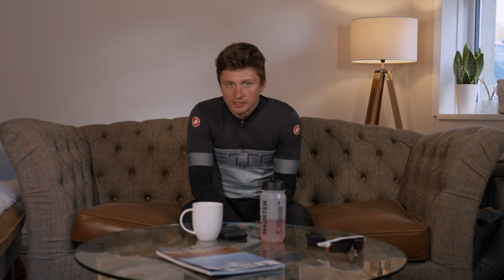The 5 most common TRIATHLON injuries and how to PREVENT them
My take on the 5 most common injuries triathletes face and what I have been doing that's helped me avoid injury this year. so far! Stick around until the end for my FOUR NUGGETS OF ADVICE on what you can do to best prevent getting injured when training.

Produced and edited by Tom Darwood | @tom.darwood